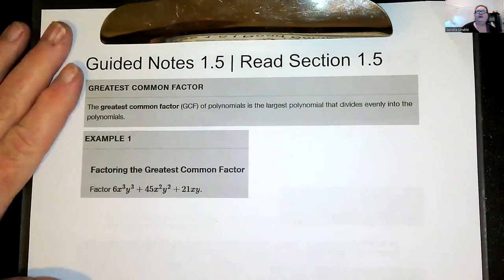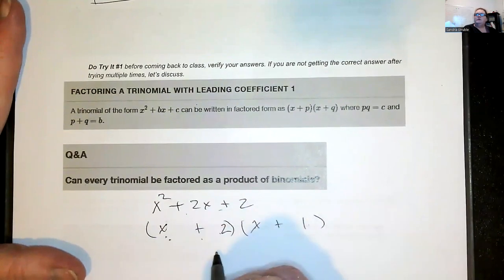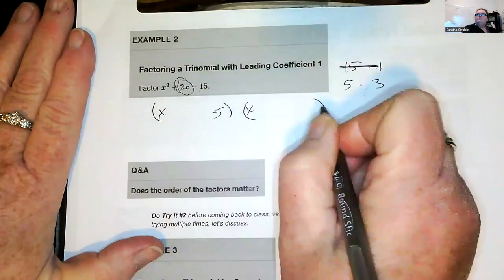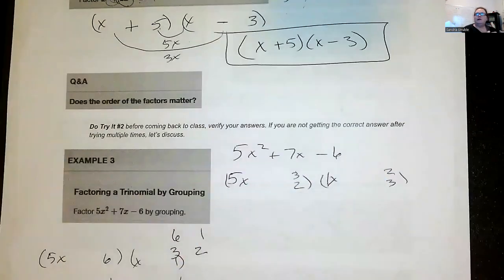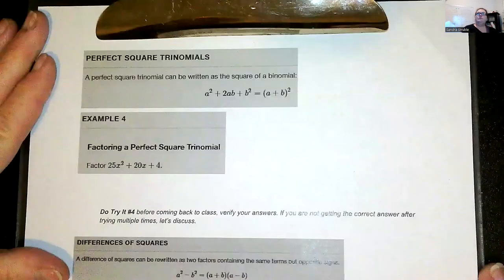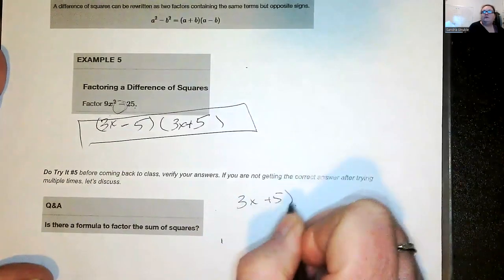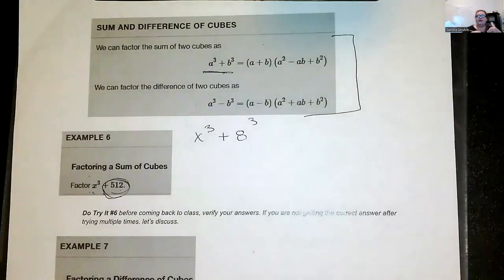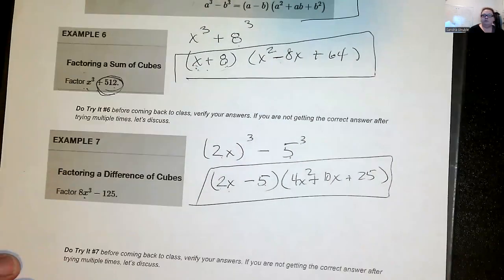Lecture Video 1 5